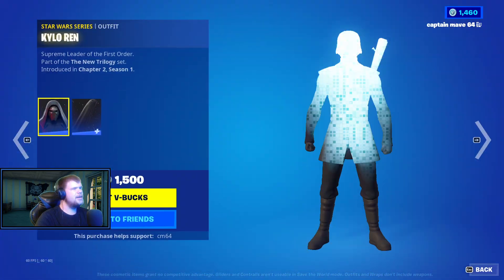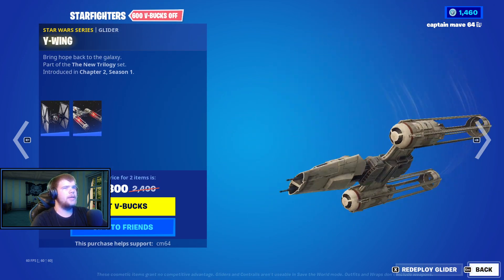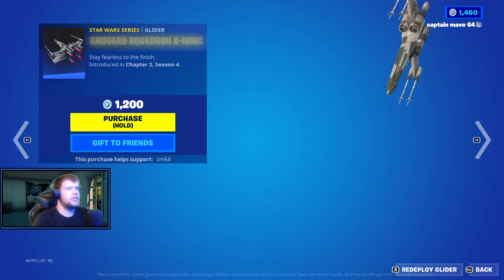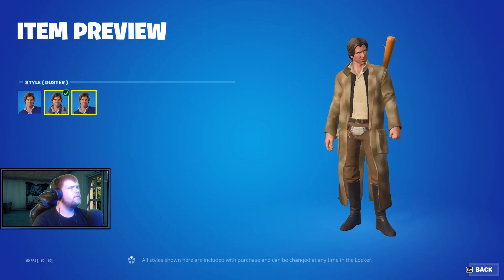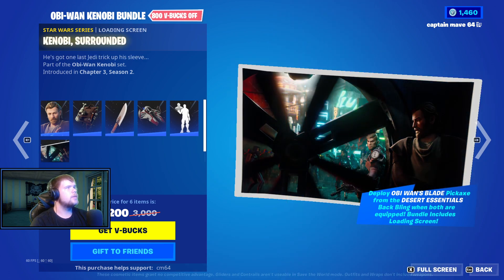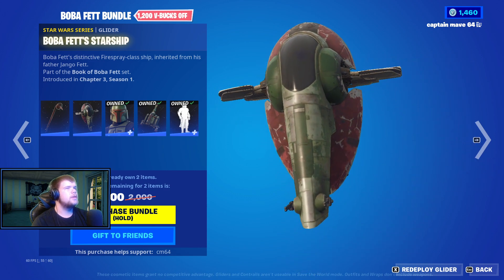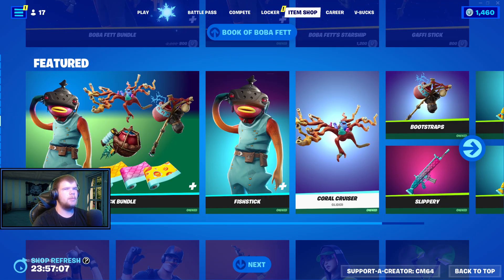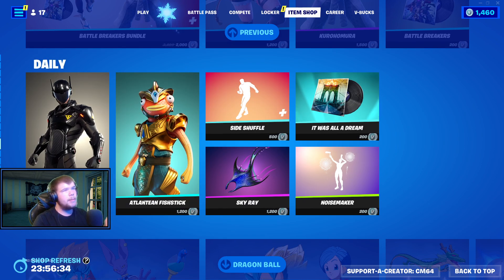ALL STAR WAR STUFF BACK | Boba Fett, Obi-Wan Kenobi, Rey & MORE [] Fortnite Item Shop January 1 2023